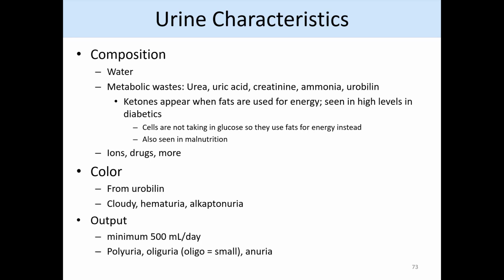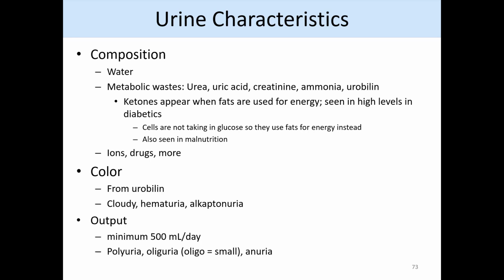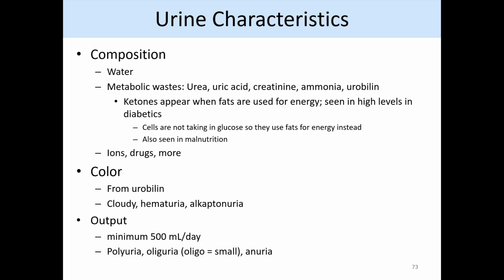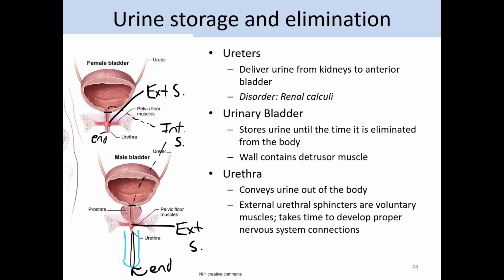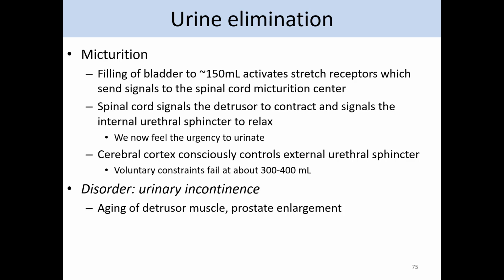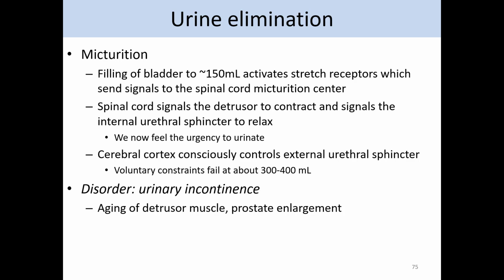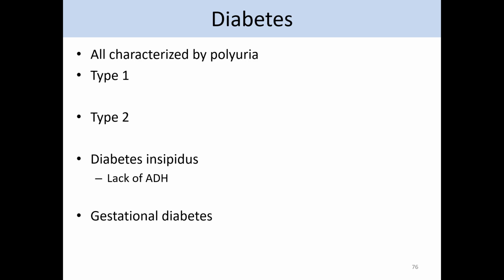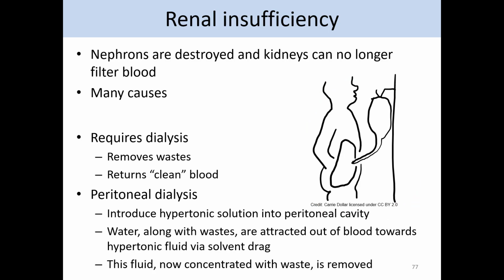BIO 272 Urinary system wrap up